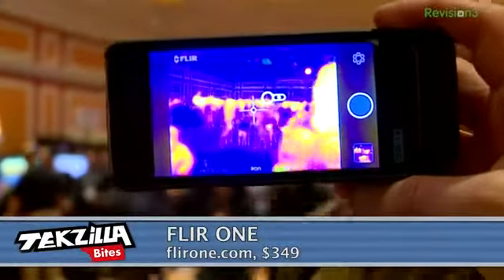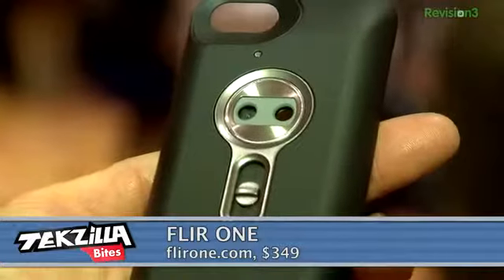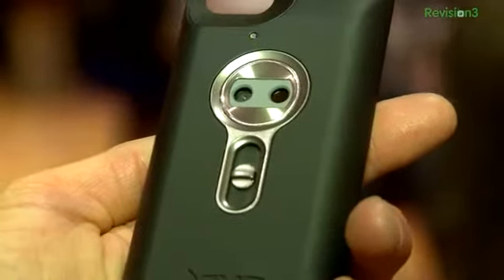super Lenovo VibeZ Packs Photo Editing Power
CES 2014  Lenovo Vibe Z Packs Photo Editing Power   GeekBeat TV   Video